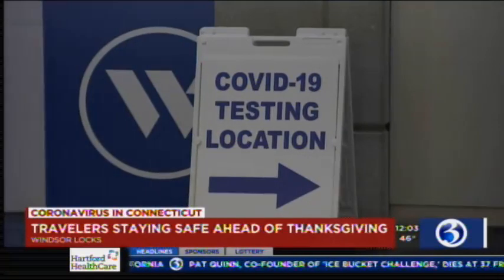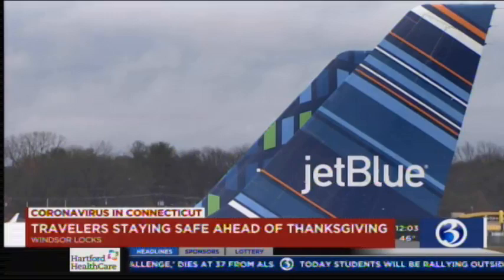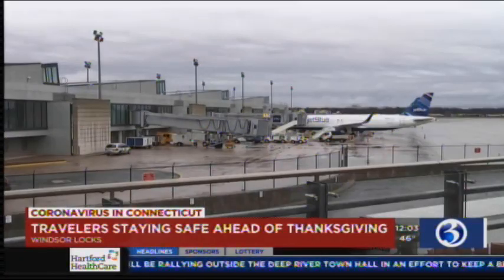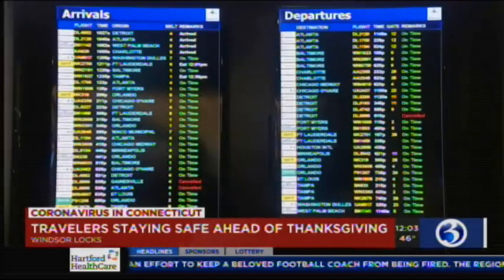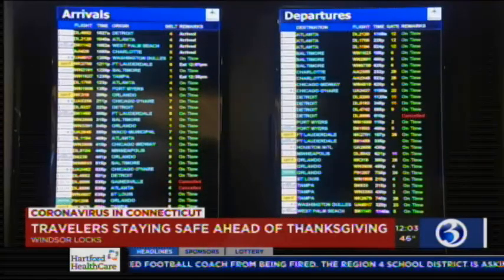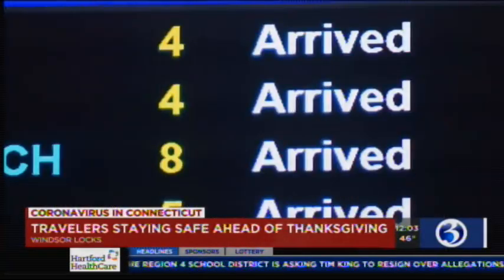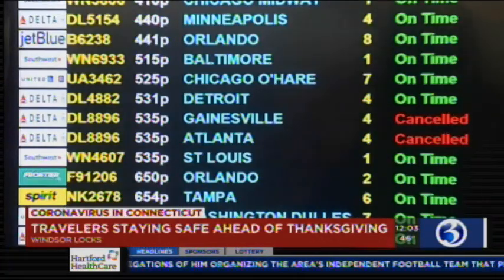New testing site at Bradley Airport